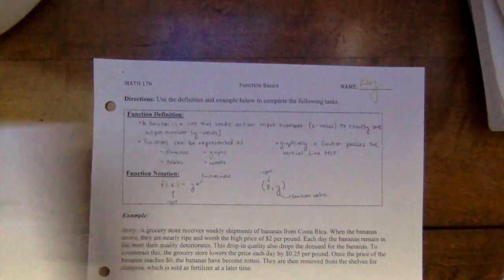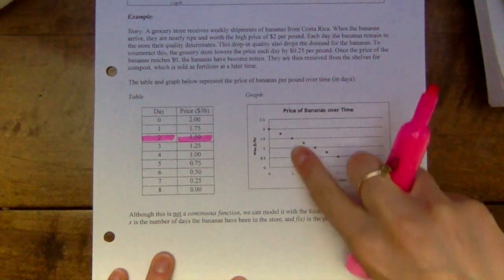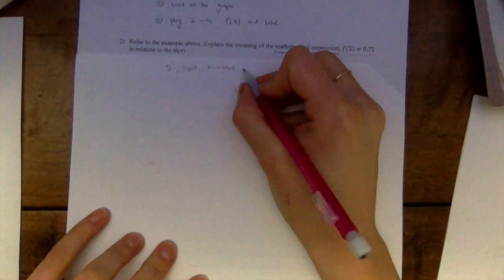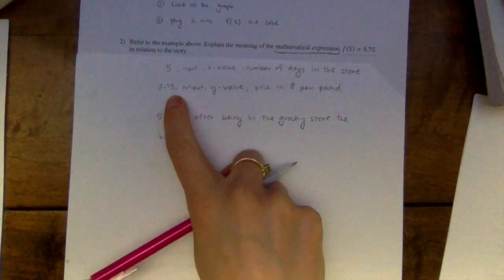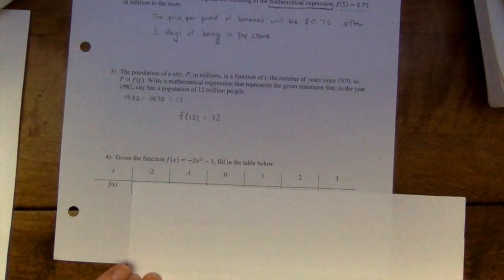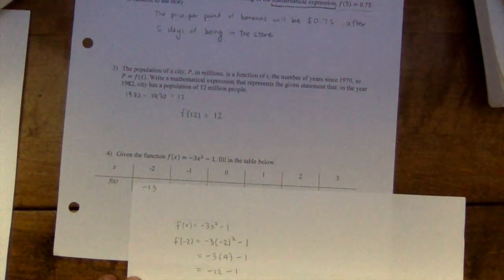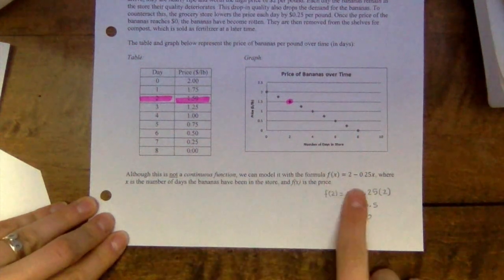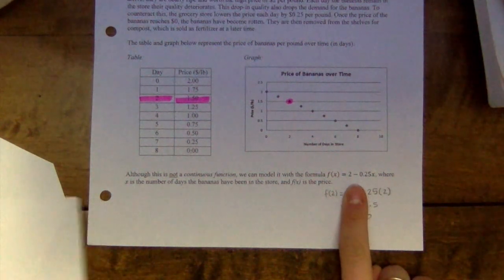MATH 176 Function Basics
This video is for the University of Northern Colorado's Topics in Calculus (MATH 176) students. It is a brief overview of functions.